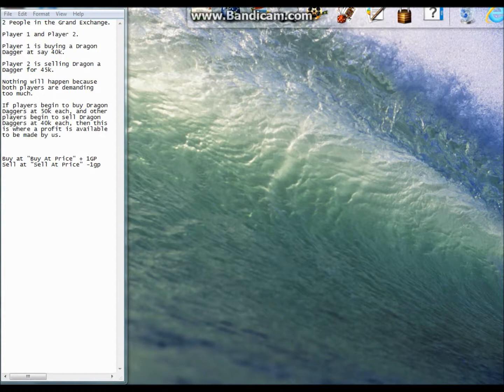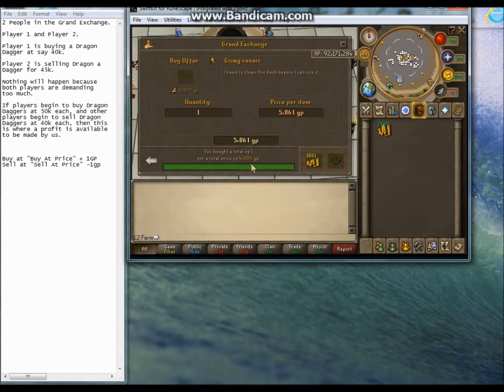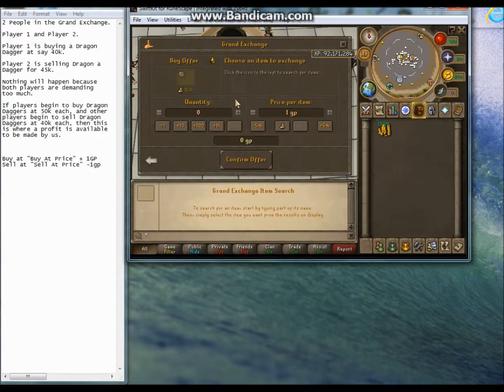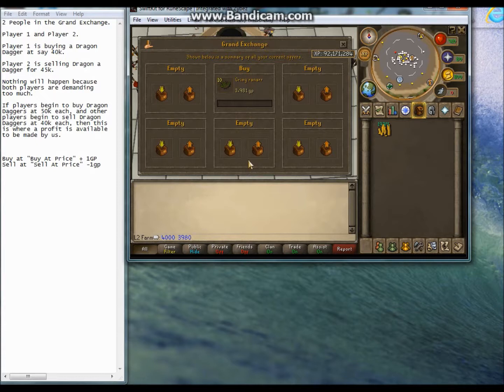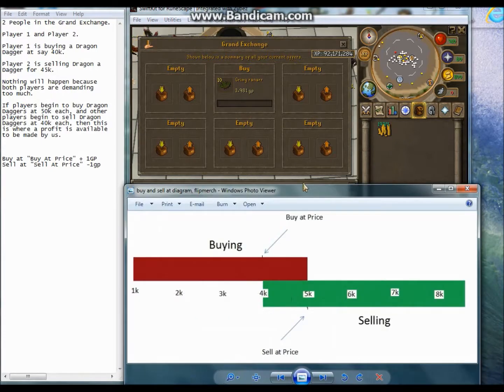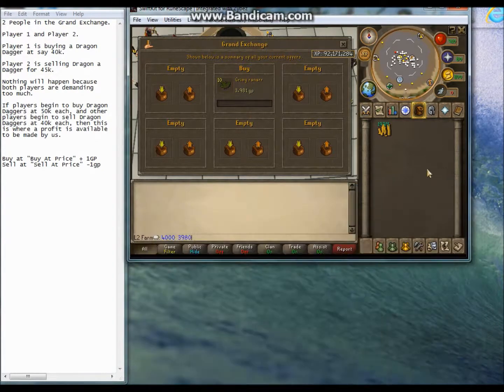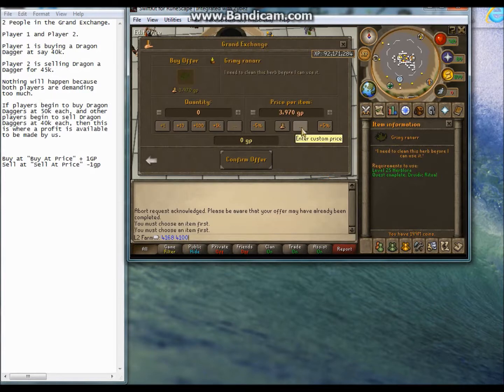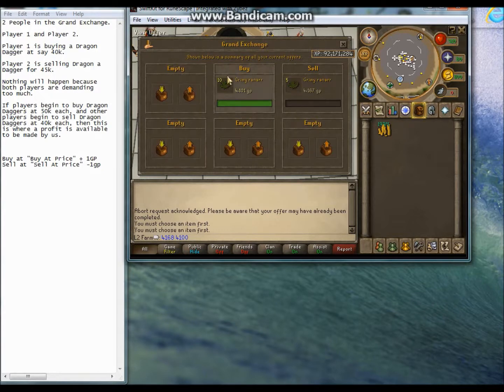The Basics on Flipmerching - Lye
The basics on Flipmerching, sorry the sound quality sucks, my laptop microphone is really crap lol.

Produced by Lye.